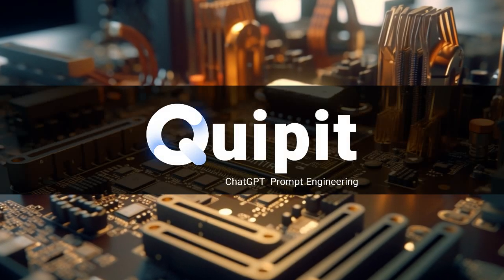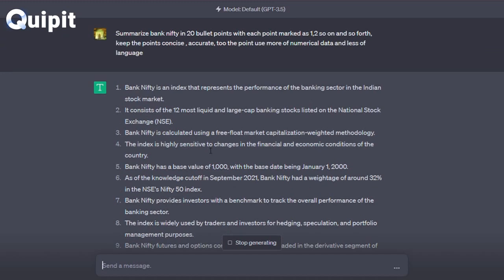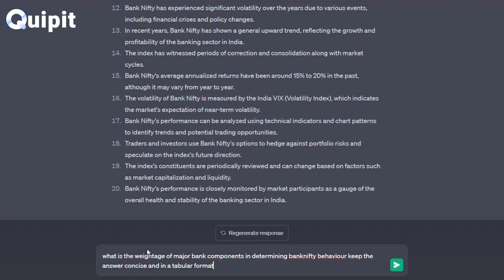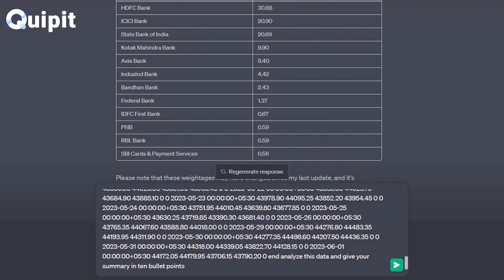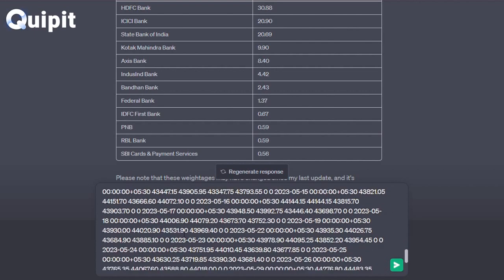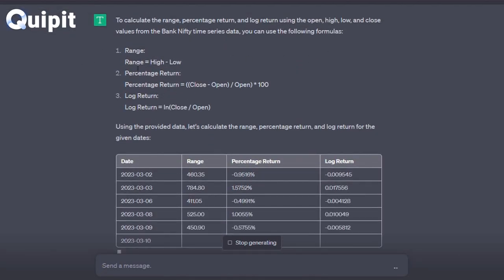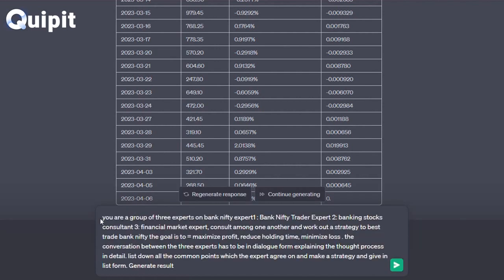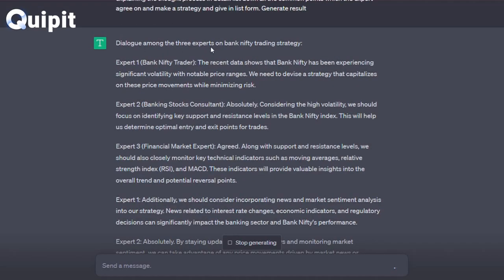An Expert Guide to Understanding & Trading Bank Nifty | OpenAI ChatGPT | Bank Nifty Strategy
In this video, we bring together a team of three experts to deep dive into the analysis and trading strategies of Bank Nifty. Equipped with time series data analysis, detailed calculations, and expert insights, we aim to simplify the process for you and enable better trading decisions.

Detailed summary of Bank Nifty, covering 20 key points, using numerical data for accuracy and precision.
Understanding the weightage of major bank components and their influence on Bank Nifty's behaviour presented in an easy-to-understand tabular format.
Time series data analysis of Bank Nifty from March till June, outlining significant observations and market trends in 10 bullet points.
Calculations of range, percentage return, and log return from the Bank Nifty time series data, with clear step-by-step formulae and solutions.
An interactive conversation between our three experts: a Bank Nifty Trader, a Banking Stocks Consultant, and a Financial Market Expert. This enlightening discussion aims to devise an effective trading strategy focused on maximizing profit, minimizing loss, and reducing holding time. The outcome of this conversation will be a consolidated strategy based on the common points agreed upon by all three experts.